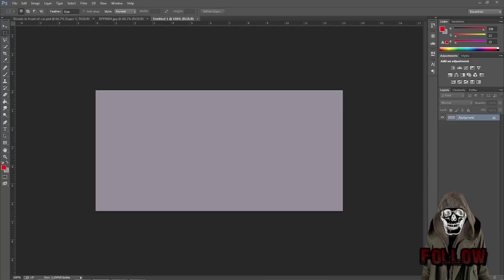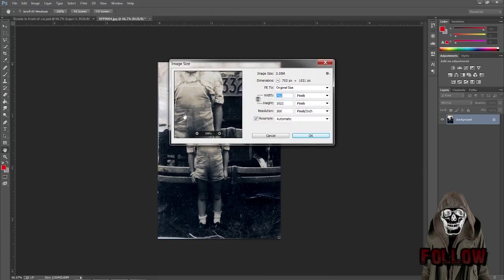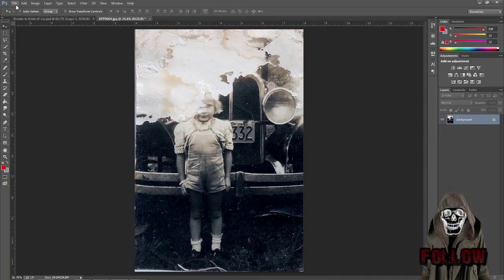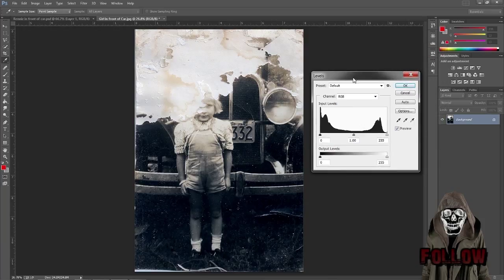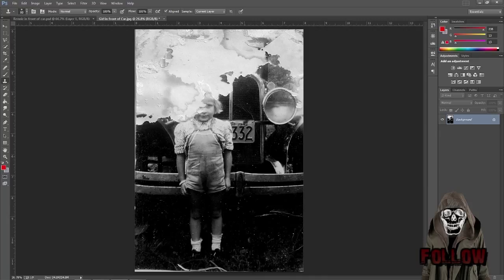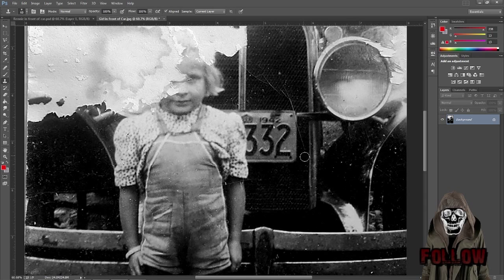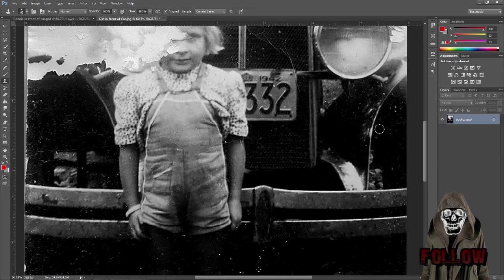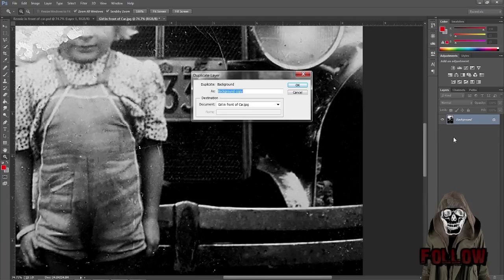Photo Restore Section 1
Taking a highly damaged vintage photograph and restoring it. This is a long process with many sections. New sections uploaded when complete. Check back often and FOLLOW the Crypt Keeper on twitchtv.com